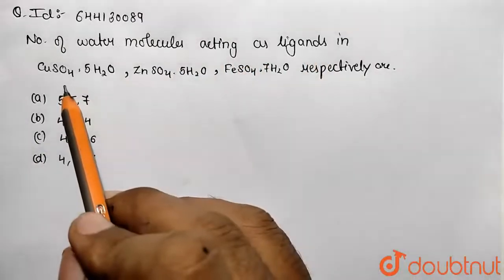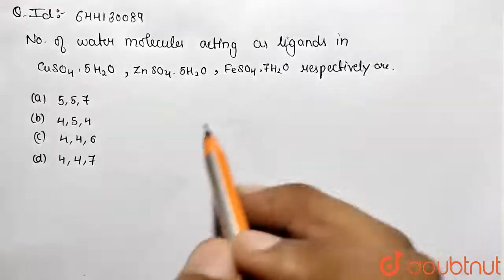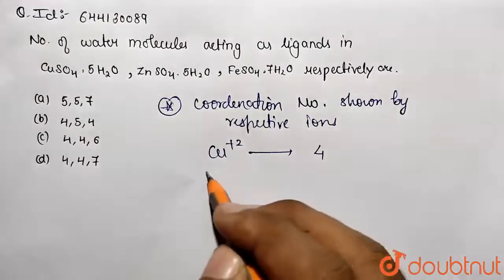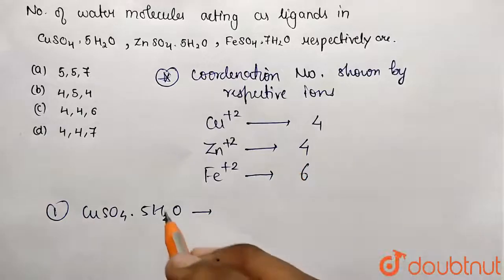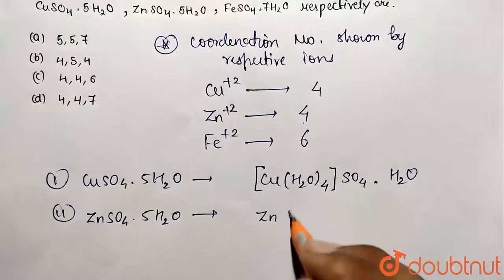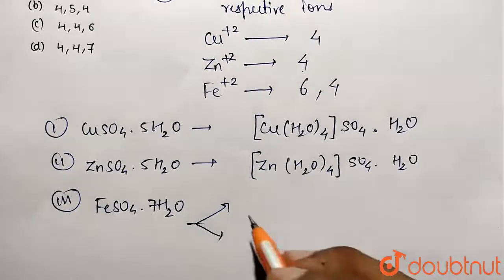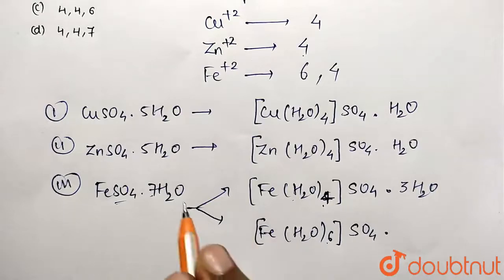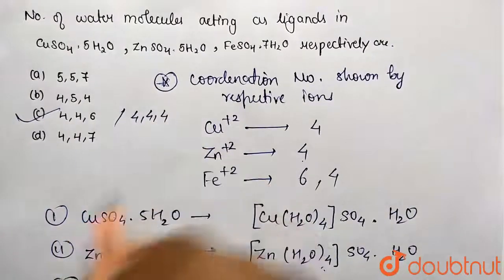Number of water molecules acting as ligands in CuSO_(4).5H_(2)O,ZnSO_(4).5H_(2)O,FeSO_(4).7H_(2)...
Number of water molecules acting as ligands in CuSO_(4).5H_(2)O,ZnSO_(4).5H_(2)O,FeSO_(4).7H_(2)O respectively are .
Class: 12
Subject: CHEMISTRY
Chapter: COORDINATION COMPOUNDS
Board:IIT JEE

👉 Have Any Query? Ask Us.